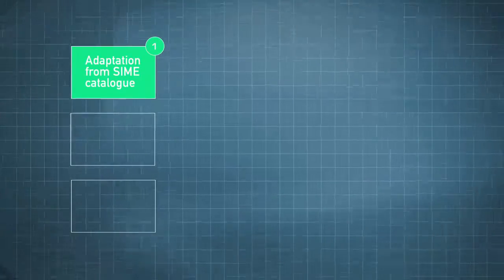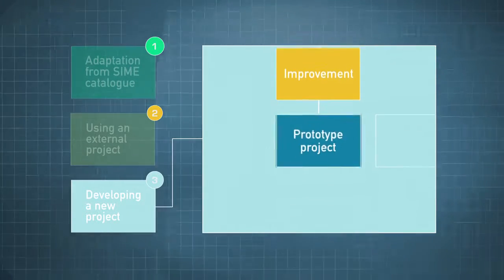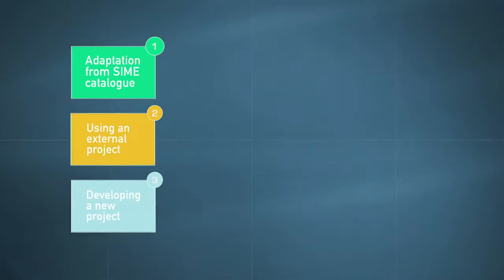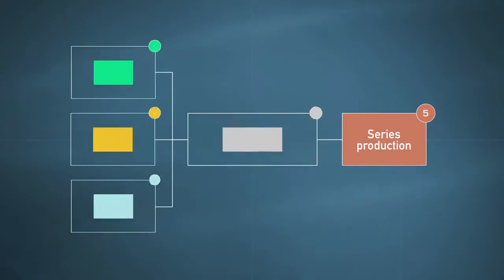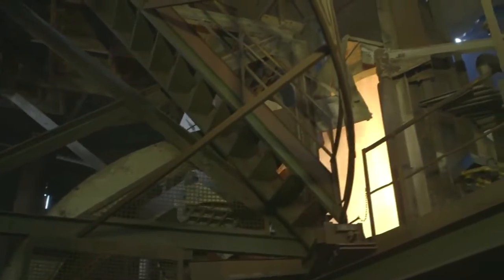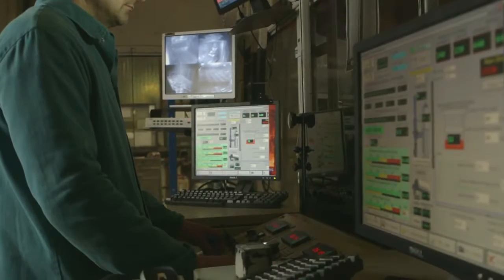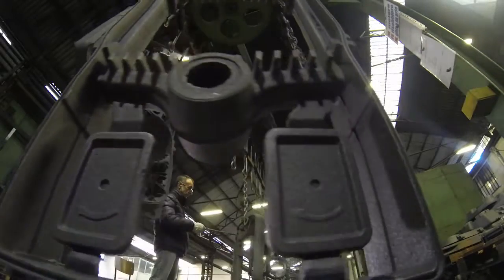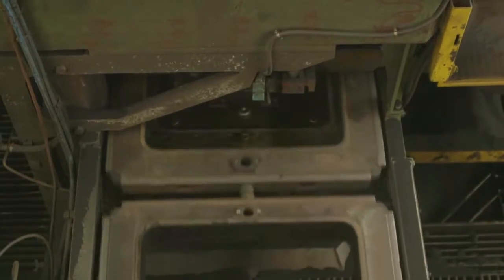Sime tvornica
Sime Italy